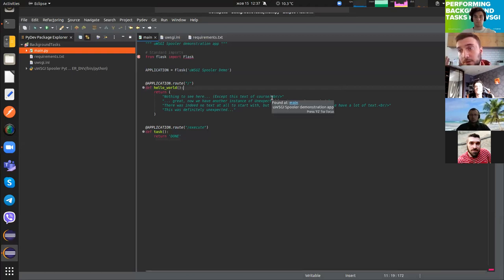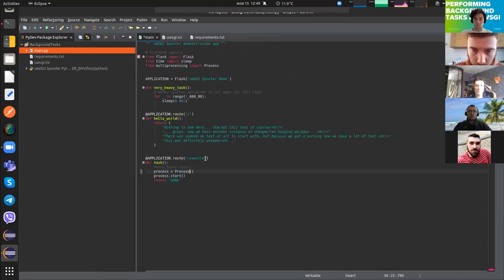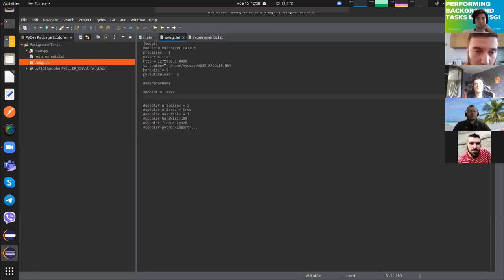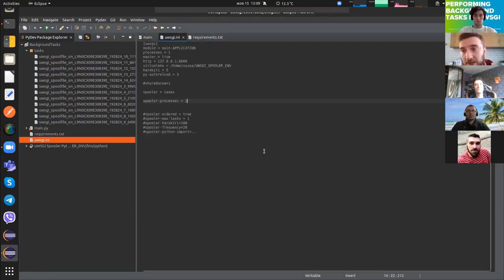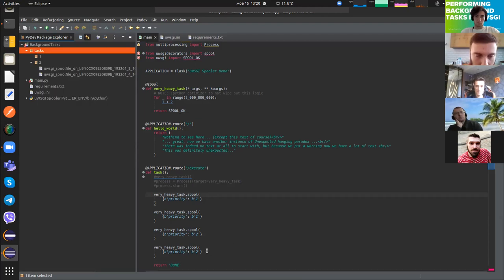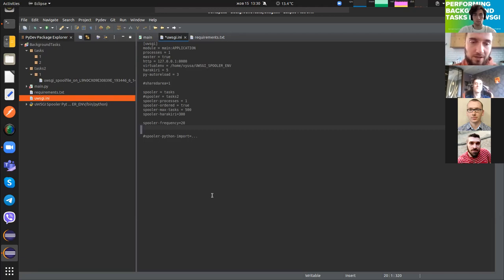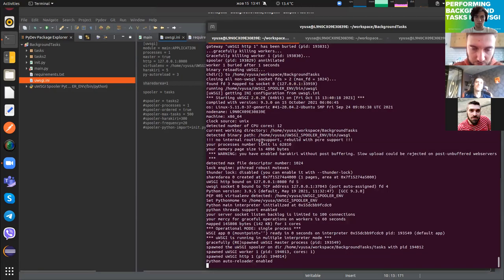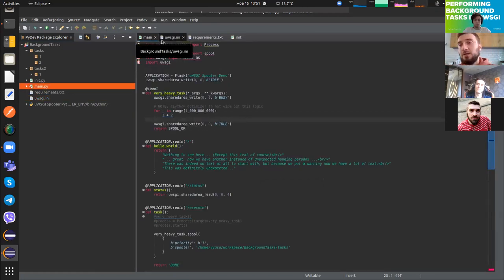Performing background tasks in uWSGI by Vadym Yusanenko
With complicated web applications and a lot of microservices it is often a necessity to execute heavy long running tasks occasionally with minimal impact on system performance or request throughput. A lot of solutions exists to address this task but are there simpler alternatives to complex solutions like Celery? When dealing with task execution in a non-distributed system we can rely on fast and efficient uwsgi Spooler system as viable and safe option.

With this topic you'll discover what uwsgi Spooler is and what it can achieve. We will go through such steps:

Look at sub-optimal solutions when dealing with background tasks and their drawbacks in details
Configure uWSGI Spooler subsystem
Set directories for different spooler groups
Configure spooler processes and task priorities
Familiarize with different configuration options: init logic, recycling, timeouts
Use basic inter-process communication subsystem to see progress between processes